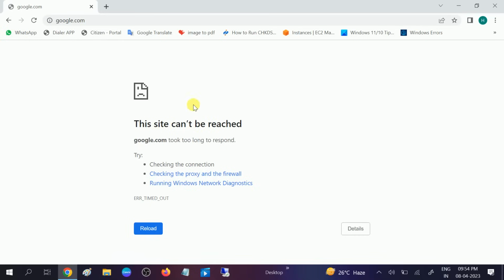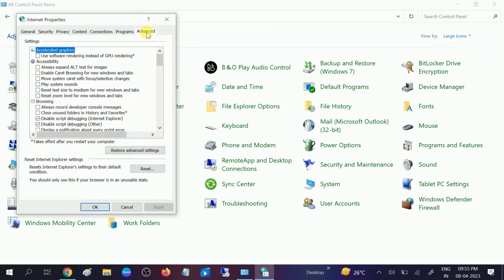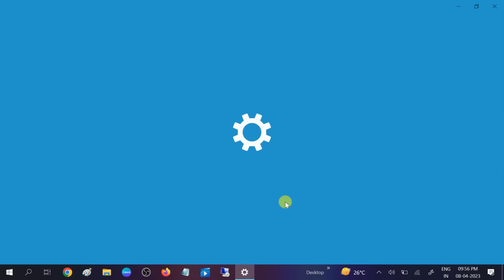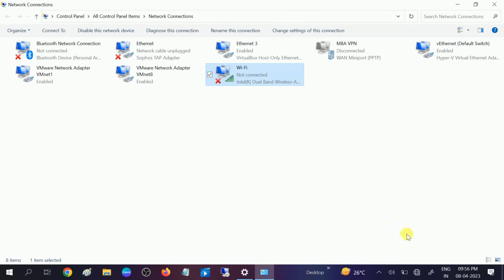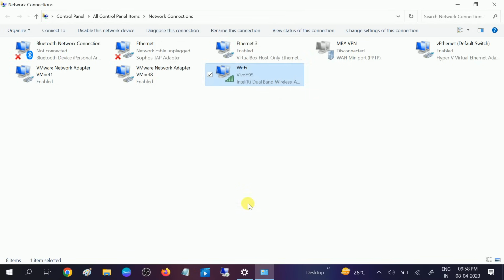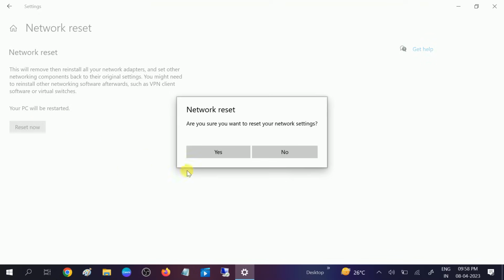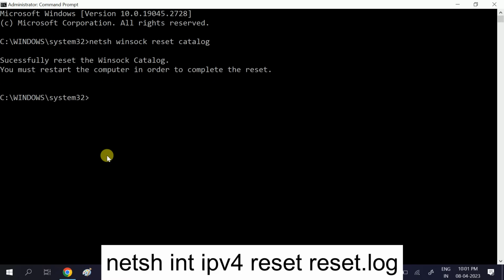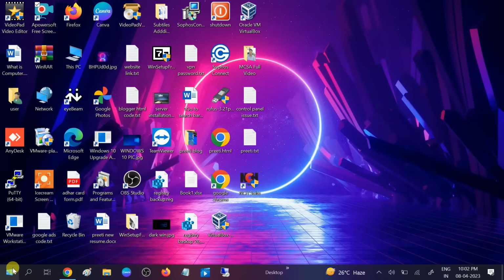This Site Can't be Reached Problem GOOGLE CHROME |This Site Can't be Reached Error in Google Chrome✅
✅This Site Can't be Reached Problem | How to Fix This Site Can't be Reached Error in Google Chrome